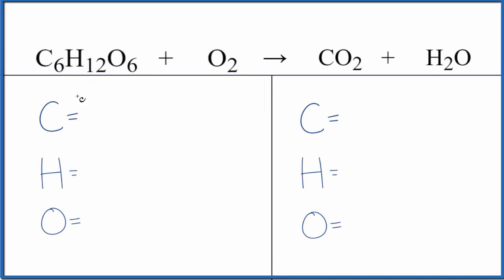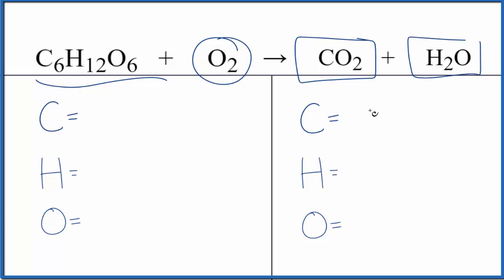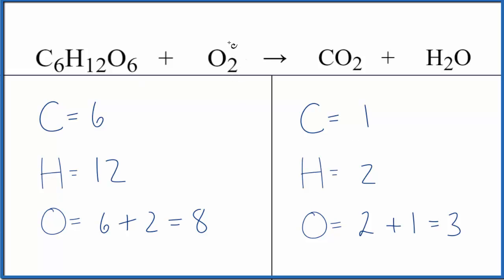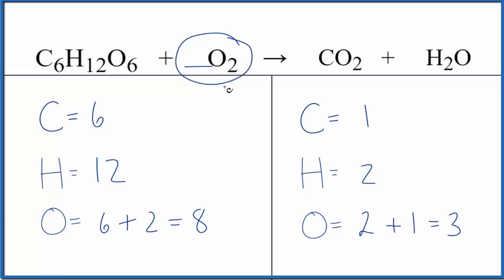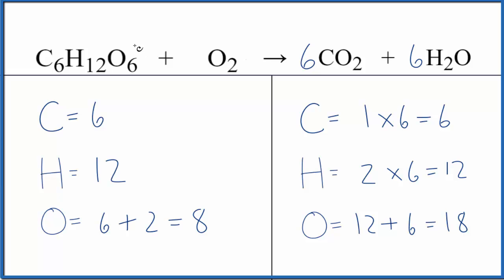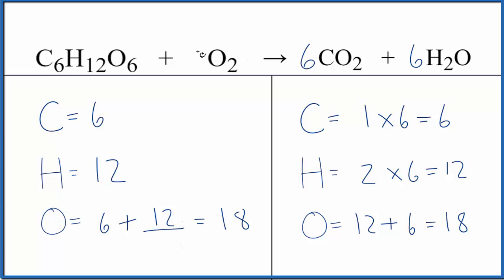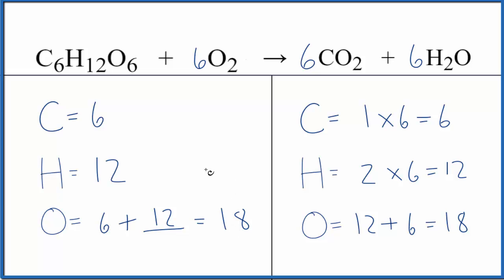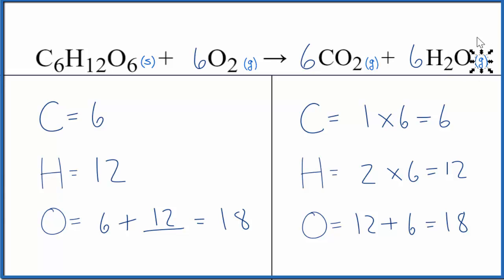Balancing the Equation for the Combustion of Glucose (C6H12O6)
To balance the chemical equation for the combustion of Glucose (C6H12O6 + O2 = CO2 + H2O) you first must correctly count all of atoms on each side of the chemical equation.

When we balance an equations like Combustion of Glucose our goal is to provide the correct coefficients for each compound. The coefficient is the number that goes in front of the compound.

Once you know how many of each type of atom you can only change the coefficients (the numbers in front of atoms or compounds) to balance the equation for Combustion of Glucose.